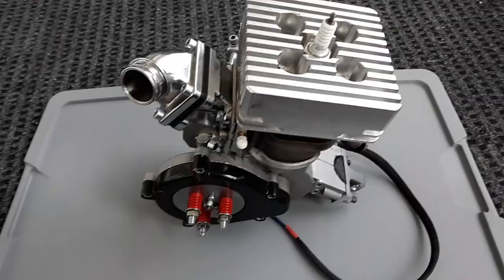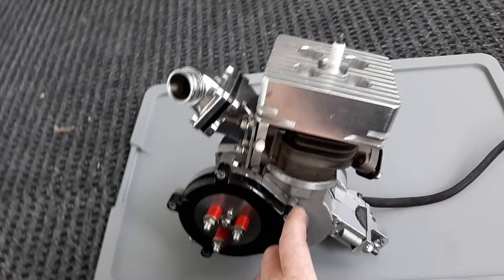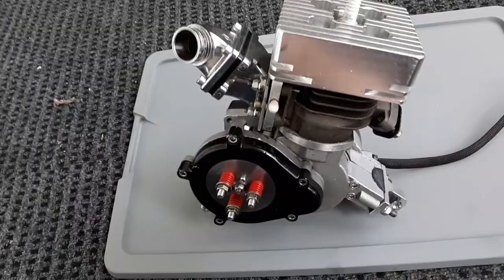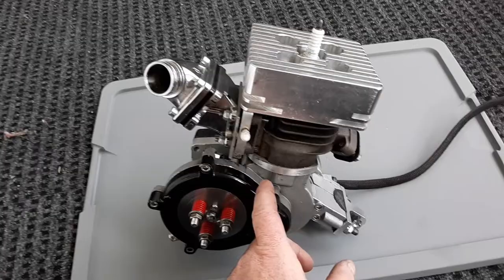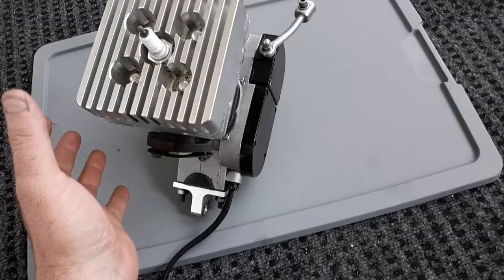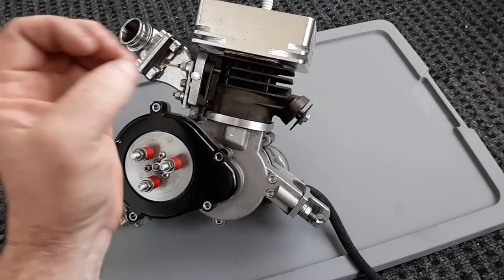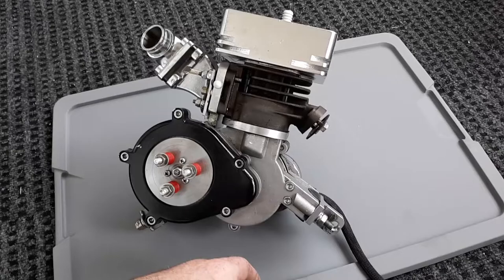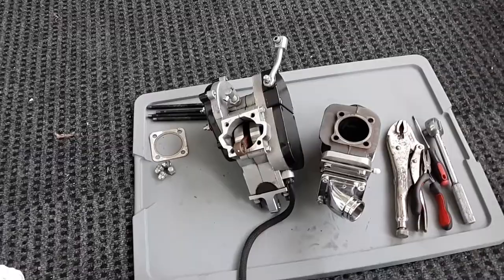Minarelli Bicycle Builds - What To Realistically Expect With A Minarelli Build! (690 miles later)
So you can see all the build videos of this Engine on my channel. everything was CNC machined and explained through whole build process.  These kits are fun but come at a price!  This for sure a pay to play item and will require you to fix parts and maintain it better then you would a china doll. This not a Engine you put on a cheap bike! So be safe use common sense  with your builds!